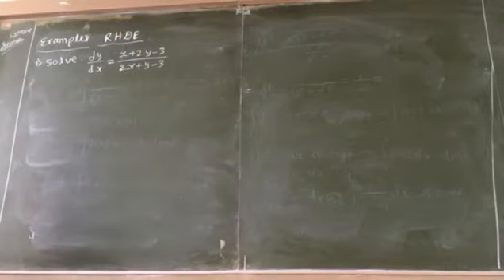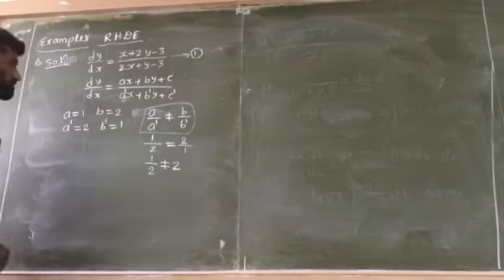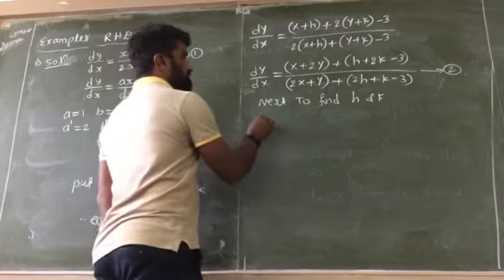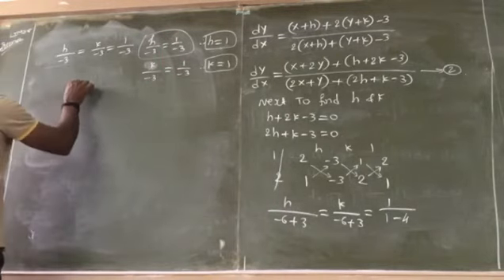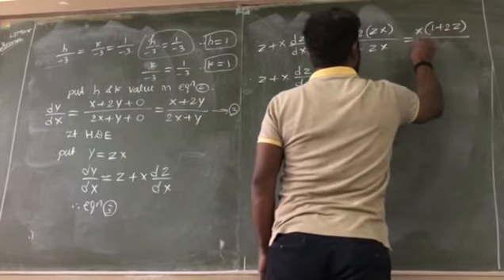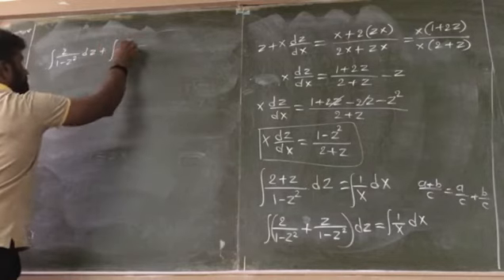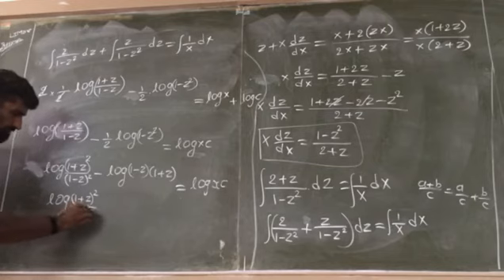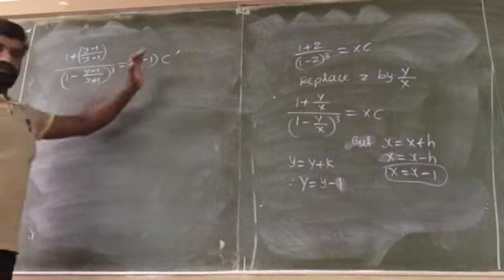Examples 1 RHDE